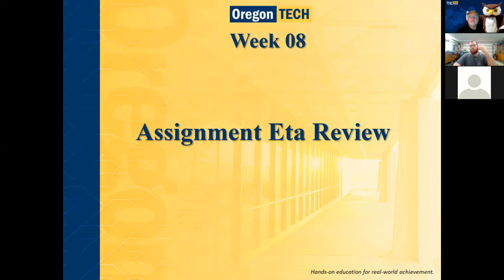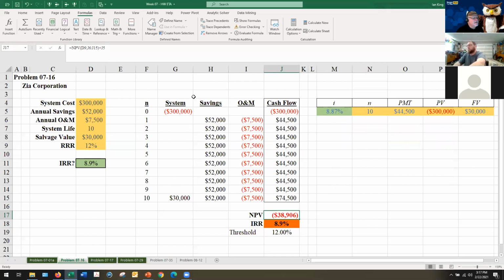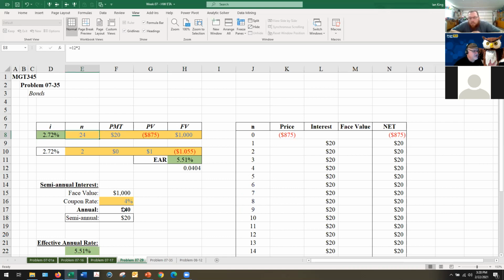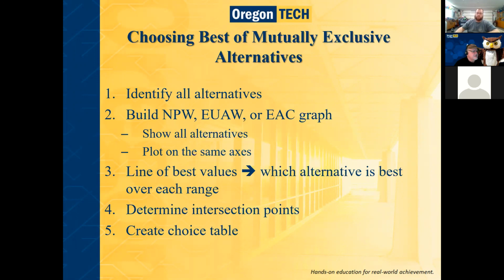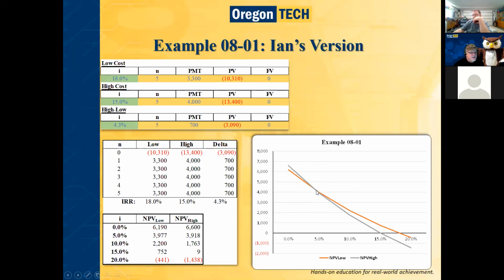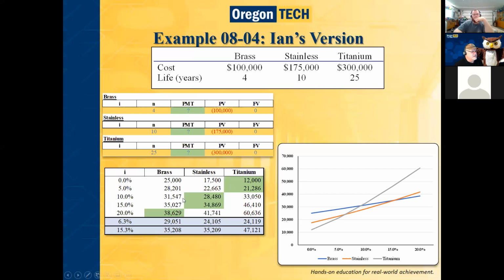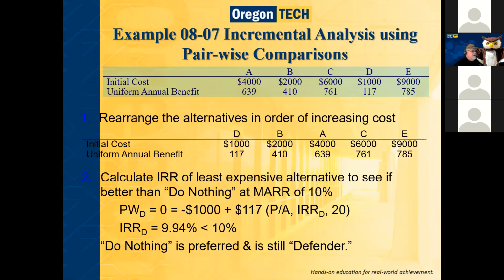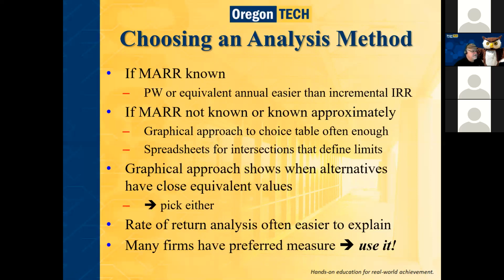MGT345 - Week 08 Lecture